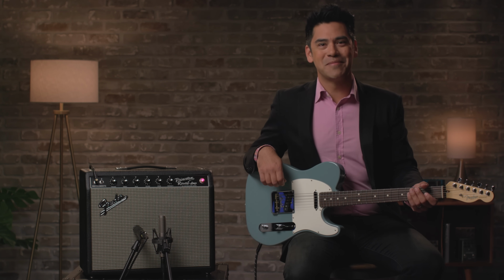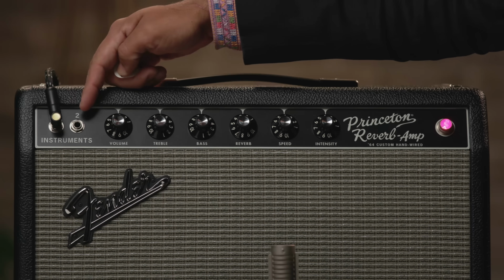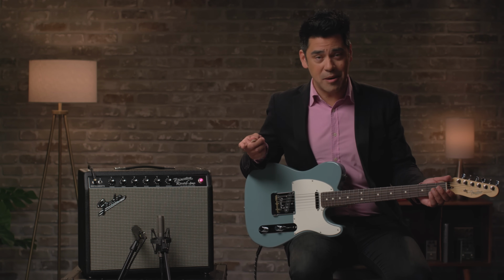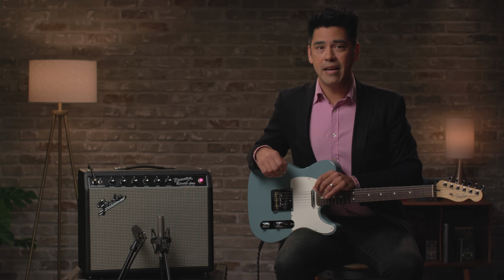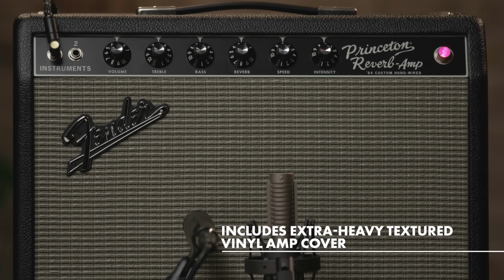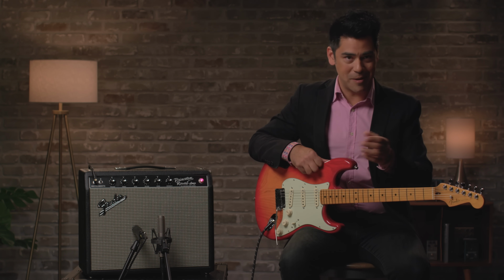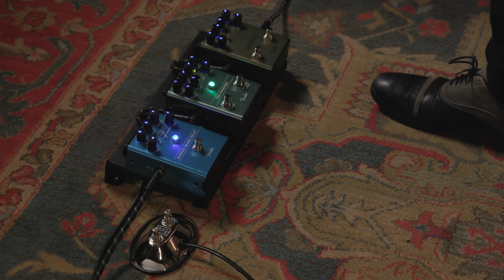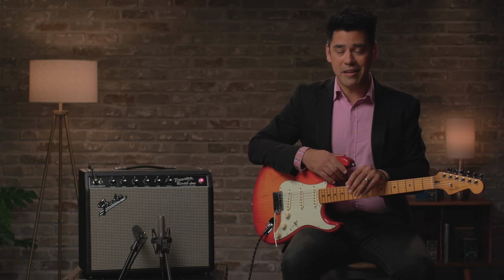'64 Custom Princeton Reverb | Fender Amplifiers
Watch as Eugene Edwards walks through the exciting features from the '64 Custom Princeton Reverb Amp.